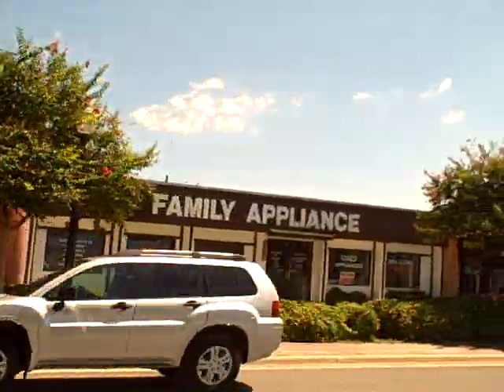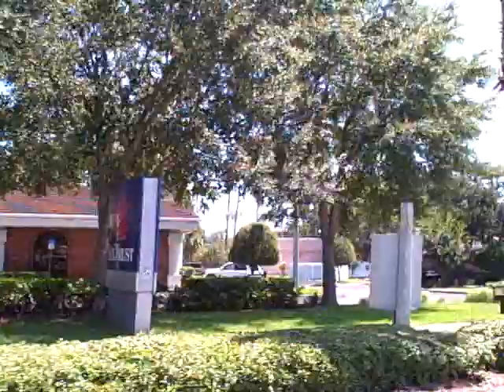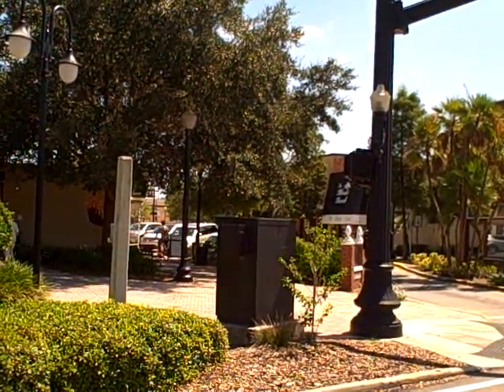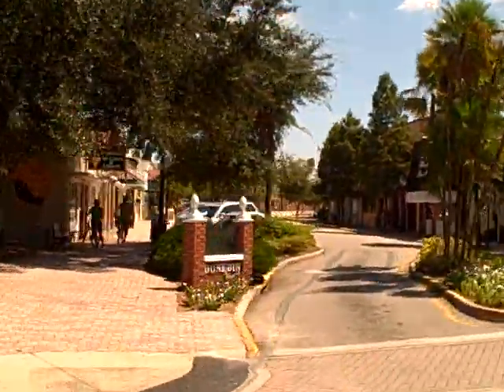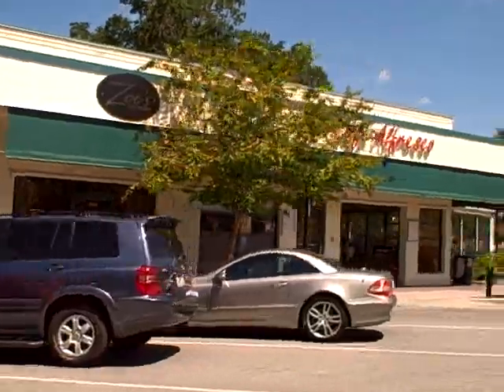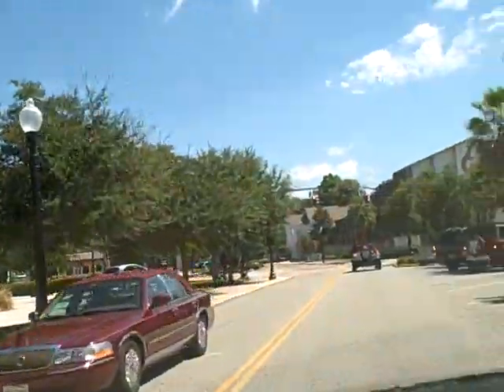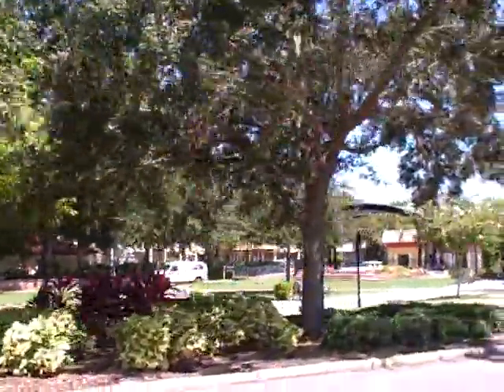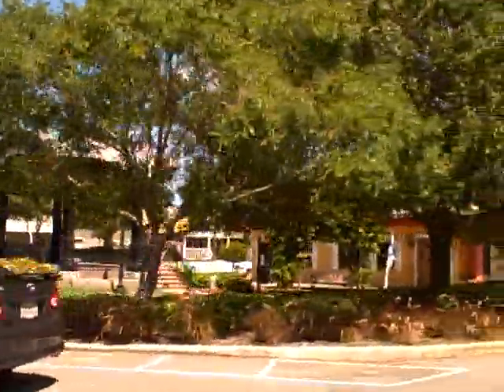Downtown Dunedin, Florida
Deborah Ward, Charles Rutenberg Realty, , This is a short driving video of charming Downtown Dunedin - a small waterfront community on the Gulf of Mexico in the Clearwater, Florida area.
Our team of real estate professionals assist homeowners and home buyers with all their real estate needs in the Tampa Bay, Florida area.  We specialize in Pinellas County, which extends from St Pete Beach up to Tarpon Springs, and includes St Petersburg and Clearwater along with the charming coastal towns of Dunedin and Safety Harbor and all areas in between!